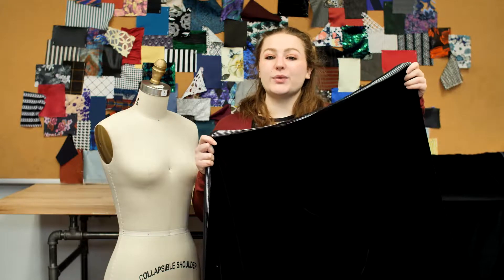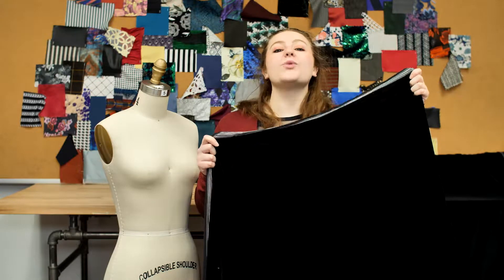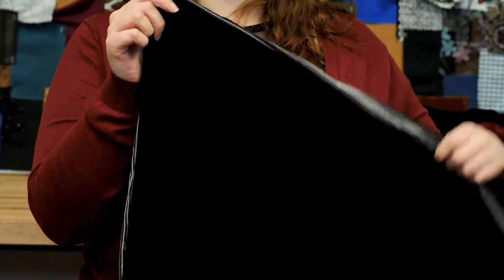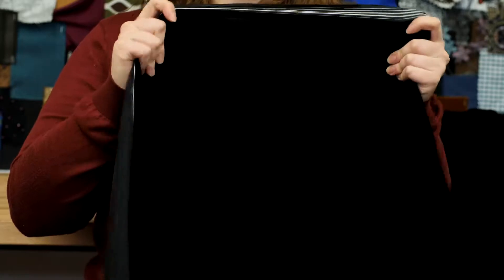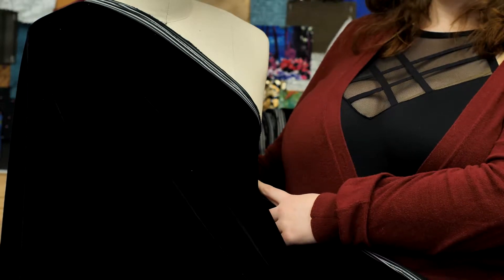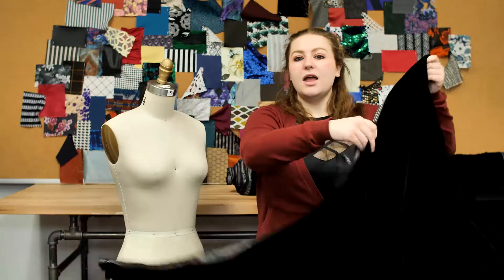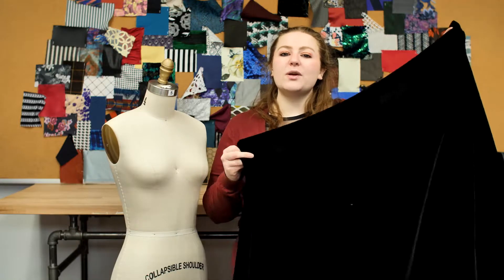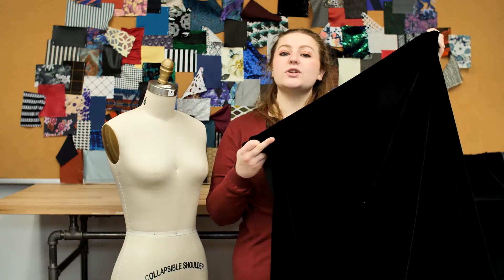Mood Fabrics 309339 Black Soft Rayon-Silk Velvet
This is one of the most fabulous pieces to come through the Mood doors as of late. Presenting an outstanding collection of silk and rayon velvets that will have you hooked just from the sight and obsessed after one touch. The handle is one of softest available and come paired with an ideal drape; there is nothing to dislike about this fabric. At a commanding 54" in width, this soft and elegant pile will be a designer's dream. Complete with no stretch, tight fitting garments would be difficult without adding bust darts, so take advantage of the phenomenal drape and make flowy pieces like A-line dresses, casual shirt dresses, or oversized flared cardigan; the options are limitless.

Note: This fabric is dry clean only.
Color Family BLACK
Content 82% Rayon, 18% Silk
Care Instructions Dry Cleaning recommended.
Color Black
Width 54"
Country of Origin USA
Returnable No